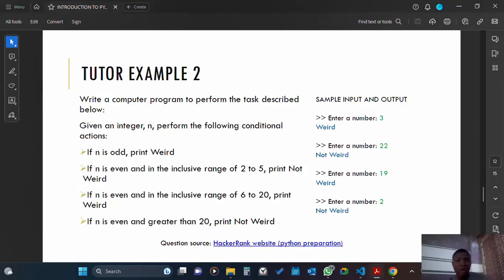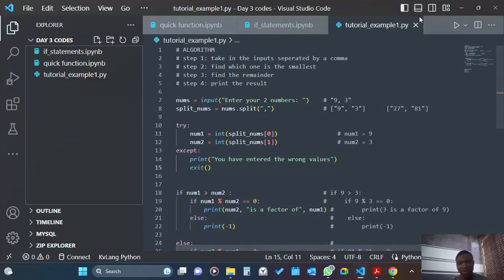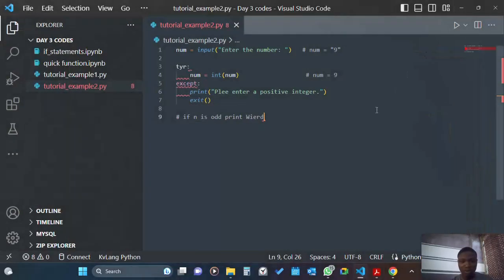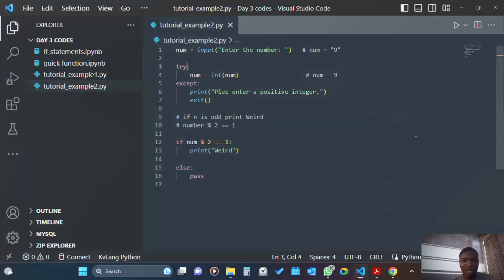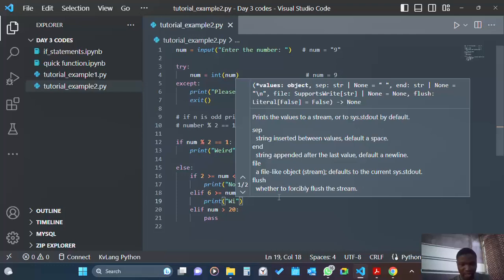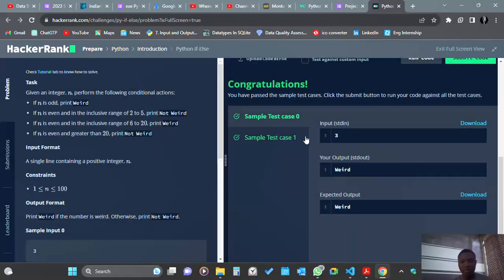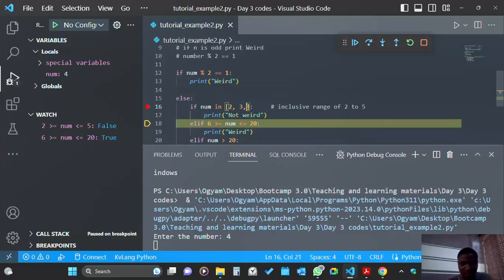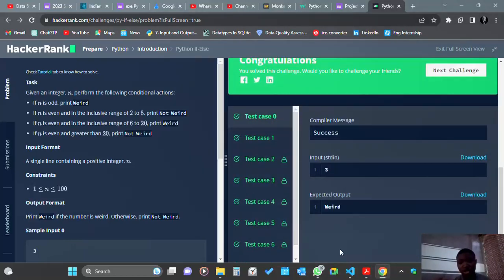Day 3 video 5 Tutor example 2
Tutor Example Problem 2
Write a computer program to perform the task described below:
Given an integer, n, perform the following conditional actions:
If n is odd, print Weird
If n is even and in the inclusive range of 2 to 5, print Not Weird
If n is even and in the inclusive range of 6 to 20, print Weird
If n is even and greater than 20, print Not Weird